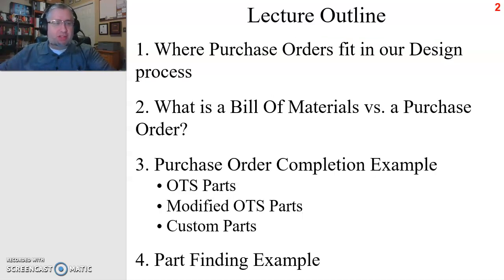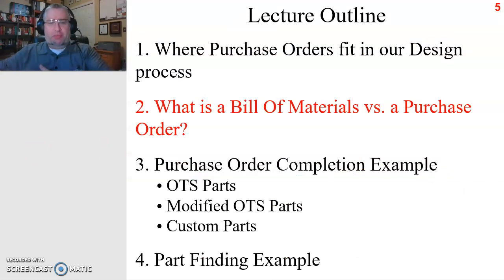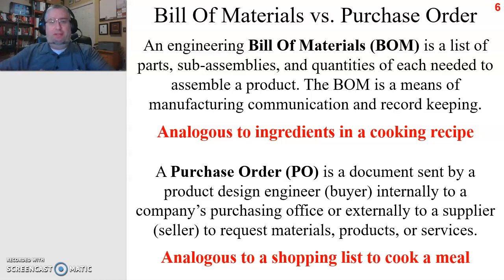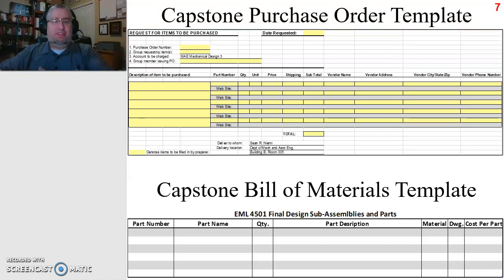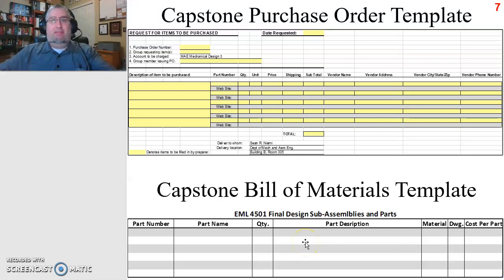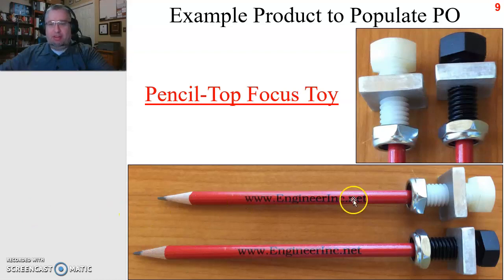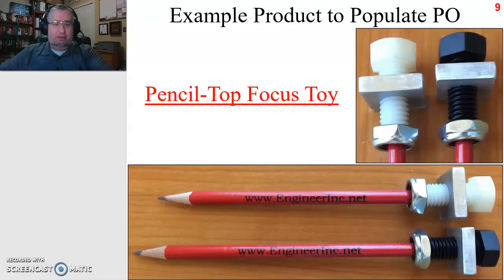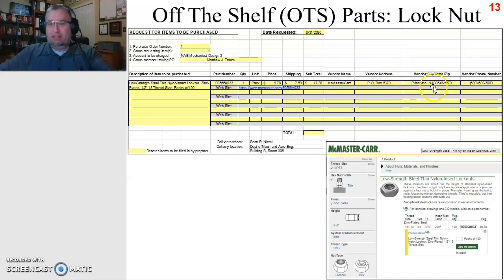Purchase Orders Part (1 of 3)